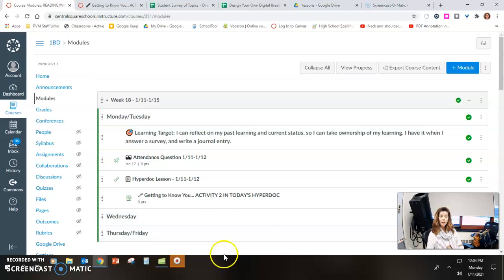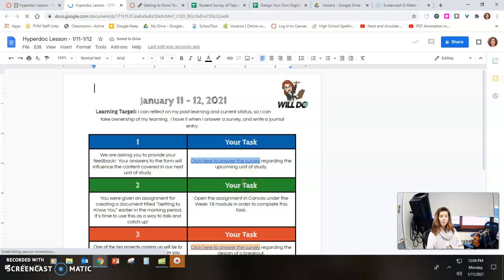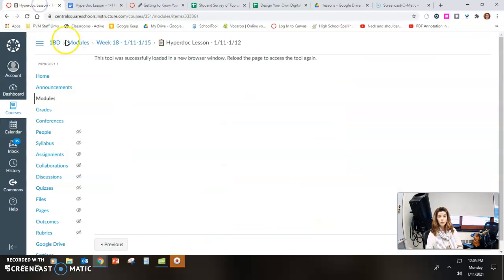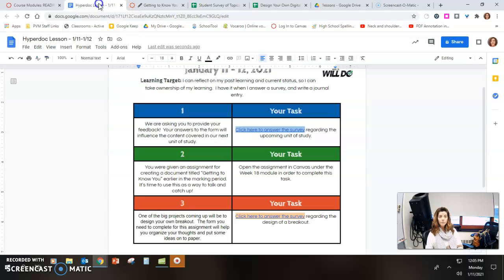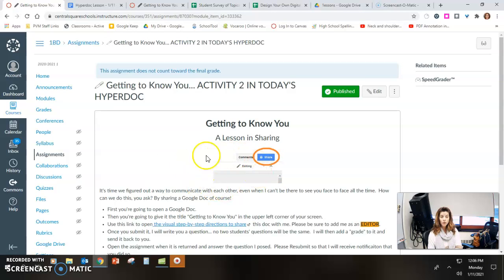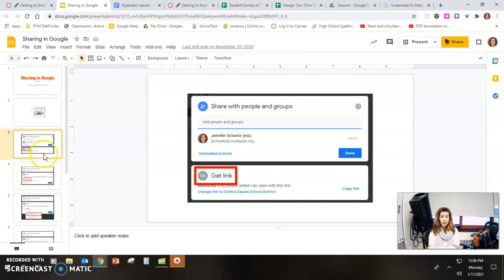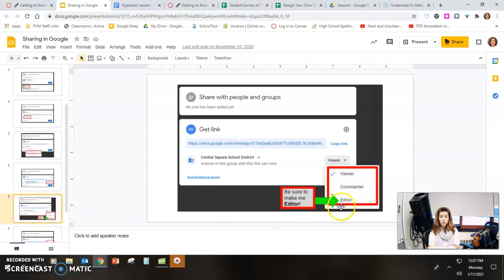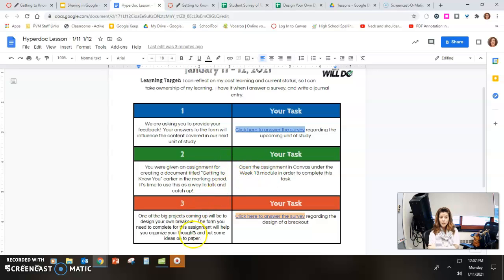Week 18 1BD